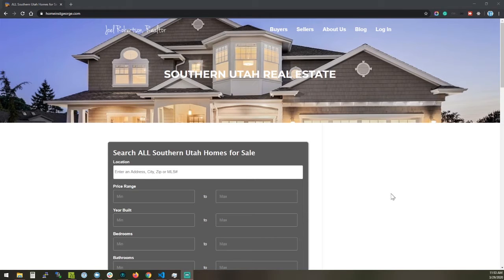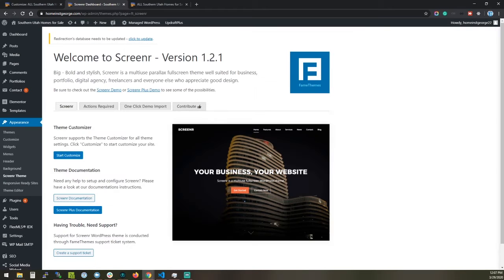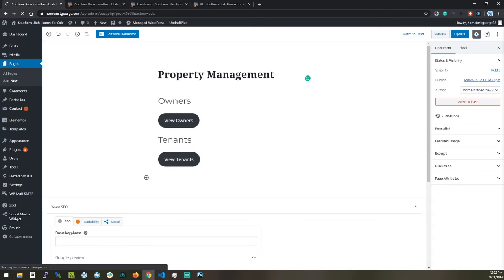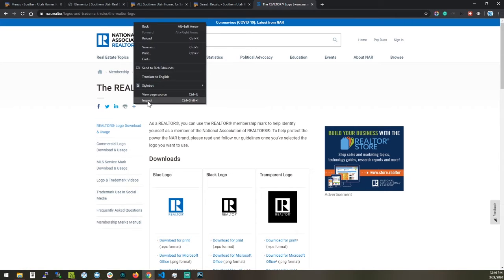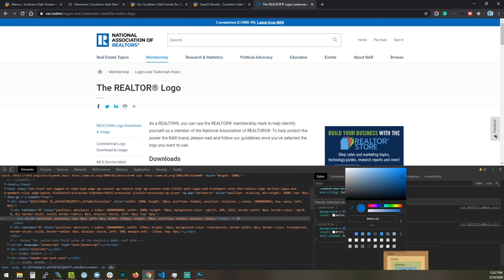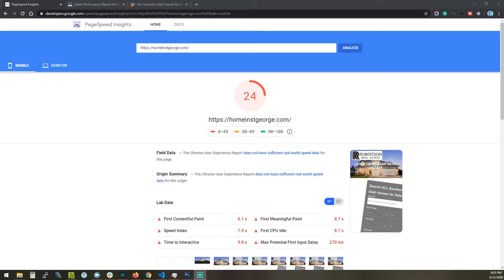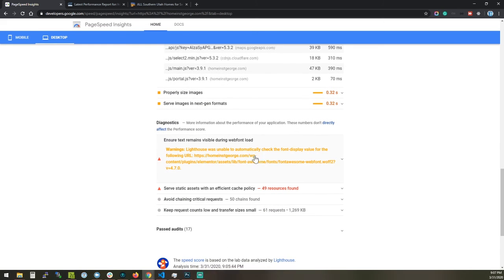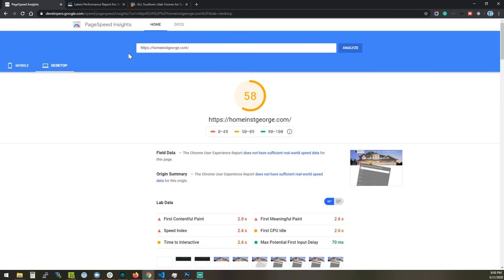WordPress Real Client Changes, Suggestions, Site Speed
See what it's like to freelance and some of the tasks a developer has to do. We explore briefly Page Speed Insights, design suggestions, adding a page to the menu, and finding where to update a logo.